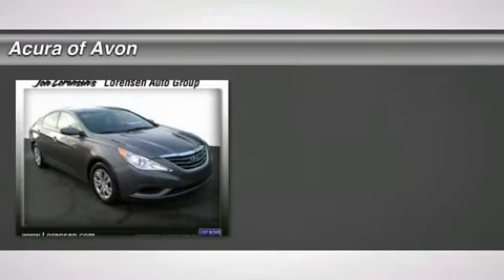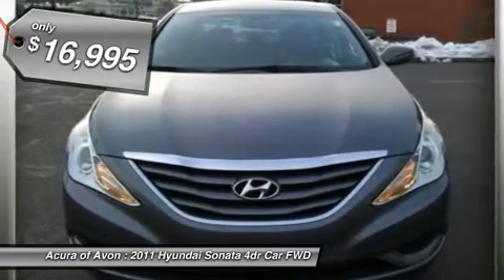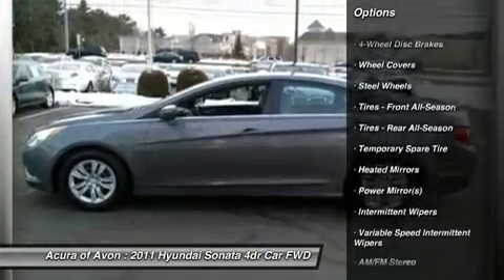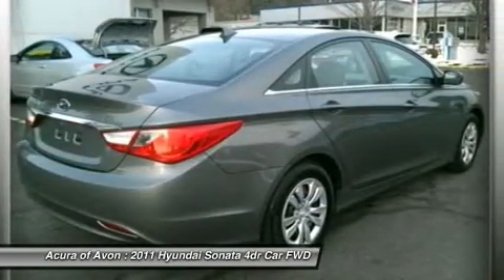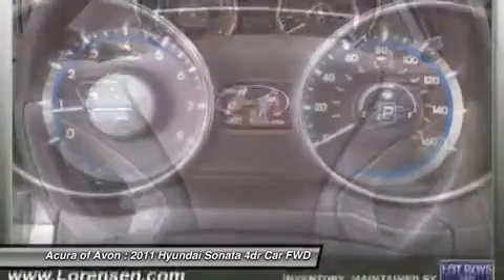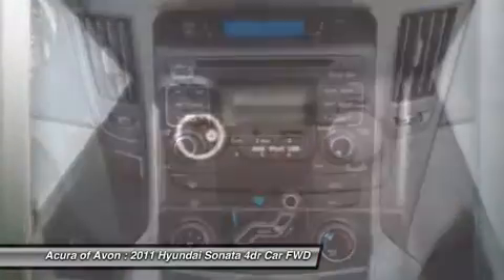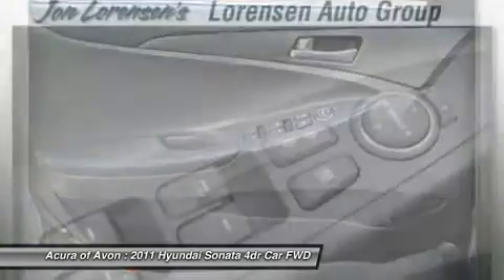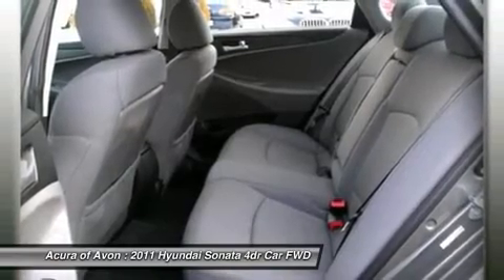2011 HYUNDAI SONATA Canton, CT 13249B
2011 HYUNDAI SONATA Canton, CT
Stock# 13249B

Excellent Condition. Harbor Gray Metallic exterior and Gray interior. PRICE DROP FROM $16,995, FUEL EFFICIENT 35 MPG Hwy/22 MPG City! Satellite Radio, iPod/MP3 Input, Bluetooth, Overhead Airbag, Heated Mirrors, Premium Sound System

Heated Mirrors, Premium Sound System, Satellite Radio, iPod/MP3 Input, Bluetooth MP3 Player, Remote Trunk Release, Keyless Entry, Steering Wheel Controls, Child Safety Locks. GLS PZEV with Harbor Gray Metallic exterior and Gray interior features a 4 Cylinder Engine with 190 HP at 6300 RPM*. Non-Smoker vehicle, Local owner.

Edmunds.com explains  The previous Sonata was a solid contender, but for 2011, the Hyundai Sonata vaults itself to the top of the class. . Great Gas Mileage: 35 MPG Hwy.

AFFORDABILITY
Was $16,995.

All preowned vehicles are covered by the Lorensen Advantage, including extended warranties and free services.